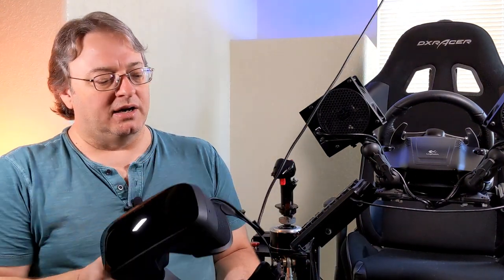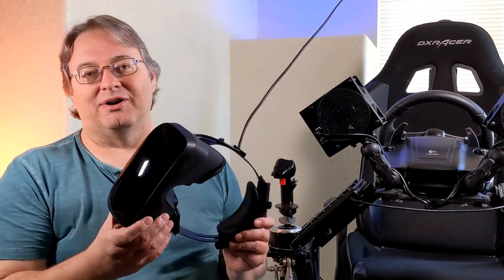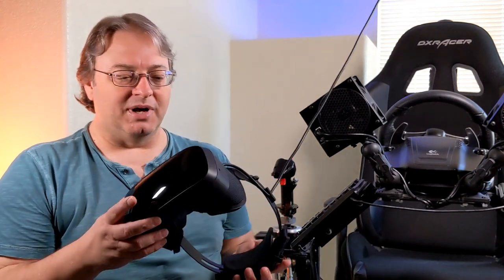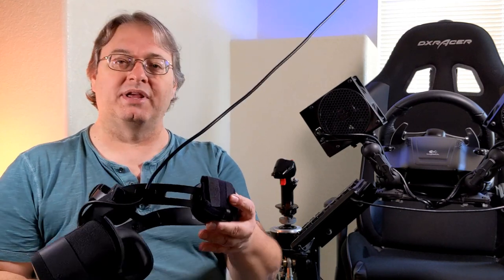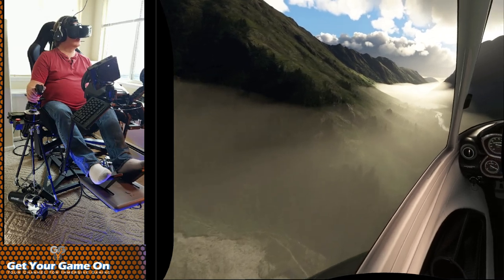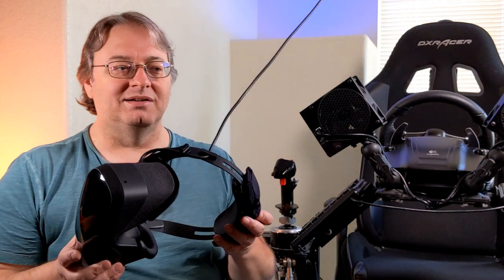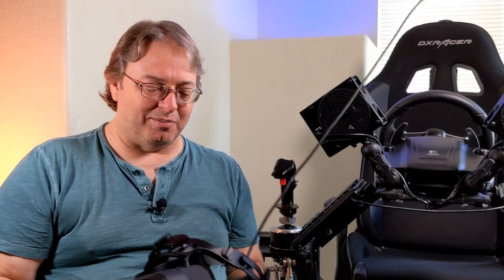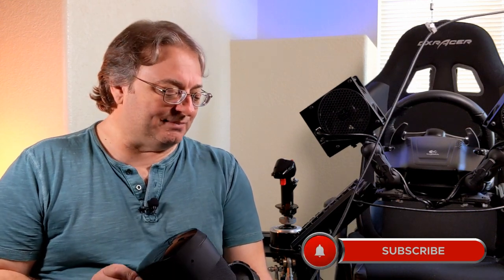Falling in Love with my Varjo Aero All Over Again!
Revisiting my Varjo Aero after several months away from it.  The Aero set a new standard in Virtual Reality Clarity for Prosumer grade VR Headsets. the use of Aspheric Lenses with modern high resolution LCD panels makes the Aero one of the best headsets available in the market today.

Timecodes
0:00 - Intro
2:48 - Studioform Creative VR Balance Kit
3:58 - Revisiting the Varjo Aero
5:30 - Varjo Base Software
6:14 - Closing

A Big Thank You to Studioform Creative for sending me their balance kits!

I will do my best to include answers in upcoming segments under the appropriate topics.

*Do you shop on Amazon? Any purchase you make through the link WILL NOT COST YOU ANYTHING ADDITIONAL and it will help the channel.  You also don't need to buy what the link goes to, just shop like you normally would and make your normal purchases just like you went to Amazon.com directly.

Endurax 74 Camera Tripod
Saramonic Blink 500 Wireless Microphone
Pixel G1S RGB Video Light Panel
Selfie Stick Tripod
Amazon Basics Aluminum Tripod Stand
Keylight Video Lighting (NOTE: I have the Pixel Brand but this is exact same design as mine)

SYSTEM SPECS:
-AMD RYZEN 5900x
-GIGABYTE B550 AORUS PRO AC
-eVGA 3080ti FTW3 Ultra
-G.SKILL Ripjaws V Series 32GB DDR4 3600
-SEASONIC 850 watt Gold Rated Power Supply

OTHER EQUIPMENT:
-VARJO AERO
-HP REVERB G2
-VIVE PRO
-VIVE
-OCULUS  DK2
-Logitech G27 Force Feedback Wheel
-THRUSTMASTER Warthog Flight Stick
-CH Products Pro Throttle and Pro Pedals
-DOF Reality H6 Motion Platform